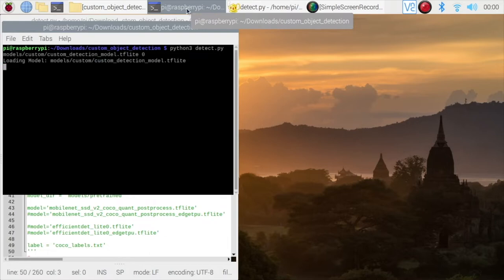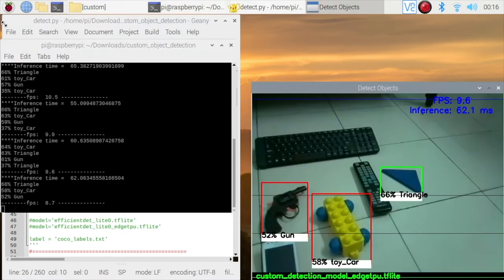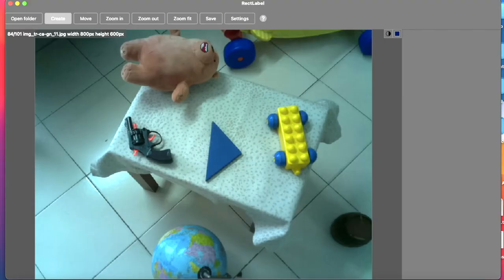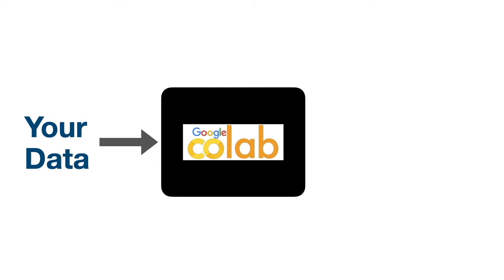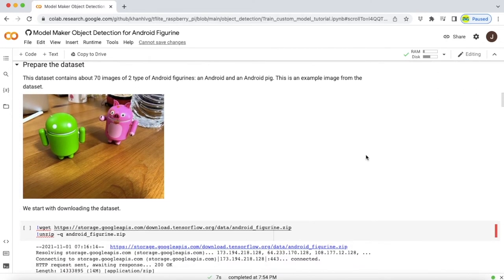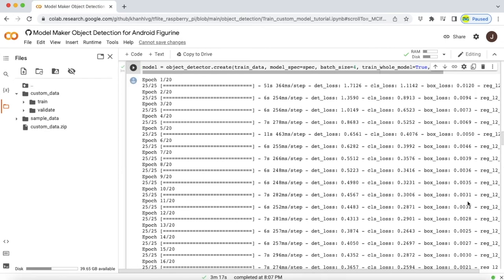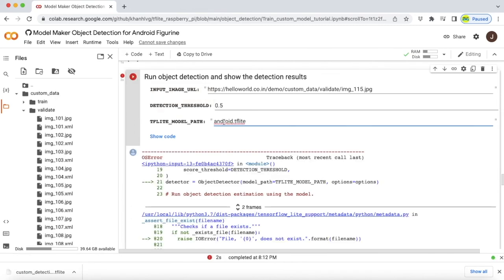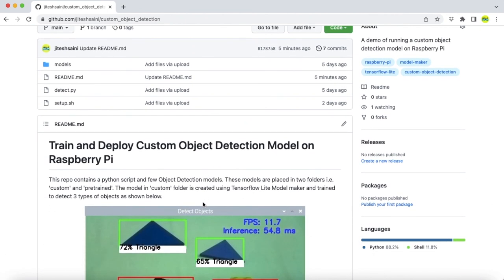Train a Custom Object Detection Model using Tensorflow Lite Model Maker | Transfer Learning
Train and deploy a custom object detection model on Raspberry Pi. The video demonstrates preparation of your data including labelling of objects in the image, training the model and running the model on Raspberry Pi.

Using a Colab notebook (similar to Jupyter notebook), you can easily train a custom model for your use case. The original notebook by Khanh LeViet of Tensorflow team is available at this link:-

You can save a copy of the notebook in Google drive and personalize it for your use. The notebook I derived from the original notebook is here:-

The code to run the custom model on Raspberry Pi :-